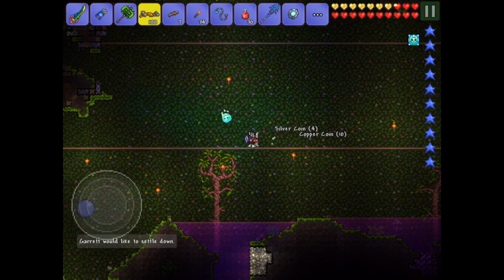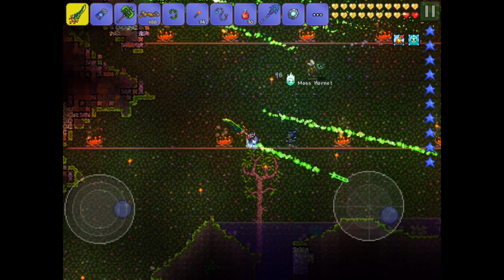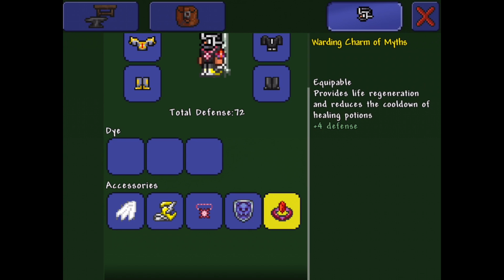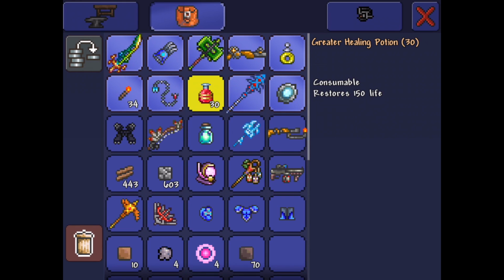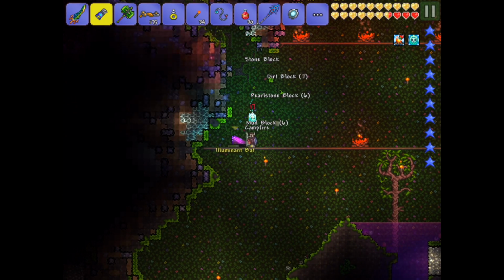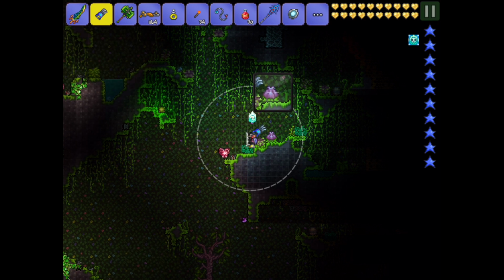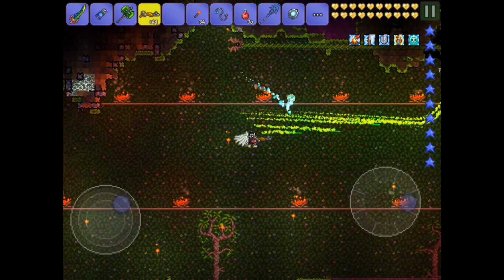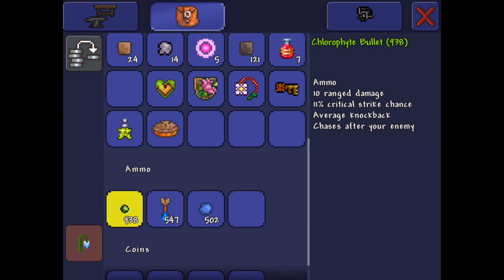Terraria ios 1.2.4 | How to defeat Plantera (Easy Method!) 2017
Hey guys, in this video I will be showing you an easy way to defeat Plantera. This will work on all platforms of the game, so console and pc users should be fine with this video. Equipment is mentioned in the video, along with all of the potions/buffs that you will need. Enjoy!